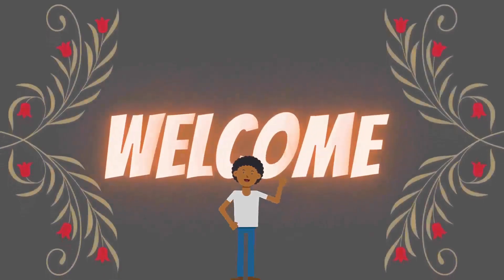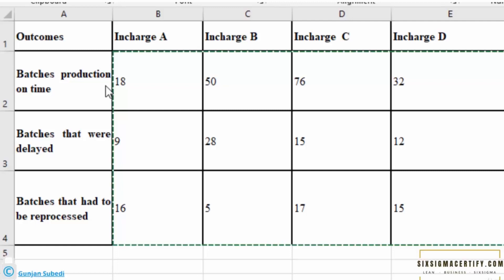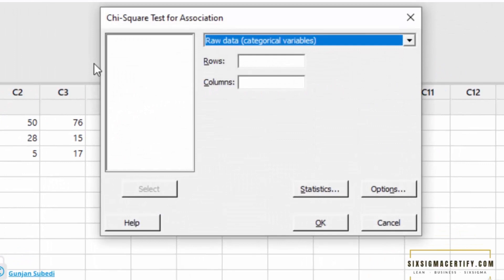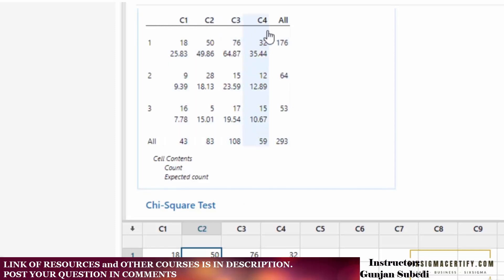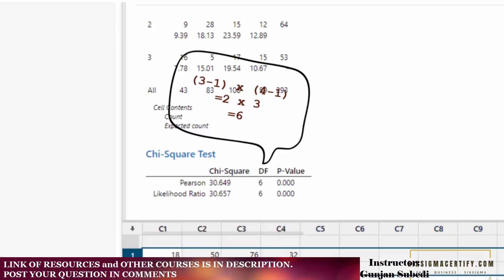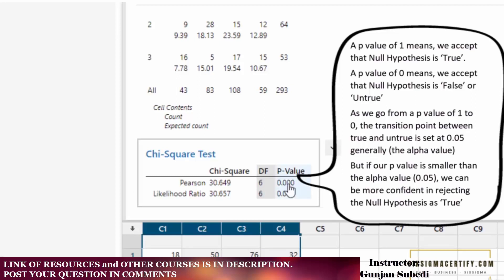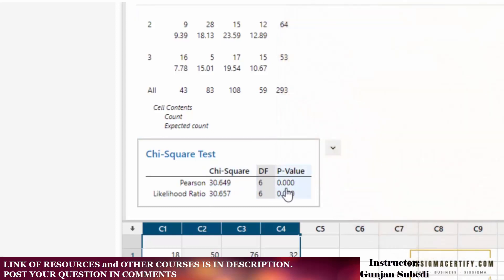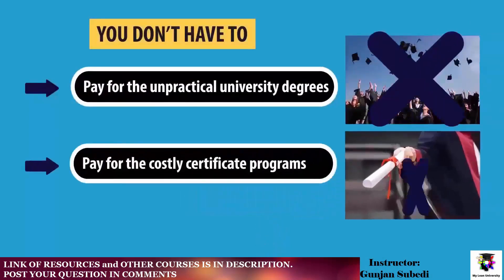Chi-Square Test of Independence with MINITAB | Step-by-Step Tutorial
Welcome to our comprehensive guide on conducting the Chi-Square Test of Independence using MINITAB! In this detailed tutorial, we'll walk you through the entire process, from understanding the fundamental concepts of the Chi-square test to performing it effortlessly with MINITAB statistical software.

The Chi-square test is a powerful statistical tool used to determine whether there is a significant association between two categorical variables. It's commonly employed in various fields such as psychology, sociology, biology, and marketing research. Understanding how to conduct this test accurately is crucial for drawing meaningful conclusions from your data.

With MINITAB, a leading statistical analysis software trusted by researchers and professionals worldwide, performing the Chi square test of independence becomes intuitive and efficient. Whether you're a student, researcher, or professional, mastering this test with MINITAB will enhance your analytical skills and empower you to make data-driven decisions confidently.

Throughout this tutorial, we'll cover every aspect of the Chi square test of independence, including its assumptions, hypotheses, calculation process, interpretation of results, and practical applications. You'll learn how to set up your data in MINITAB, perform the test, and interpret the output accurately.

By the end of this tutorial, you'll have a solid understanding of how to:

Define the Chi square test of independence and its importance in statistical analysis.
Formulate null and alternative hypotheses for the test.
Check the assumptions of the Chi square test.
Perform the Chi square test of independence step-by-step using MINITAB.
Interpret the results and draw meaningful conclusions.
Apply the Chi square test in real-world scenarios to uncover relationships between categorical variables.
Whether you're conducting research, analyzing survey data, or exploring patterns in categorical data sets, mastering the Chi square test of independence with MINITAB will significantly enhance your analytical capabilities and boost the credibility of your findings.

Don't miss out on this opportunity to sharpen your statistical skills and elevate your data analysis proficiency! Watch our tutorial now and unlock the full potential of the Chi square test of independence with MINITAB.